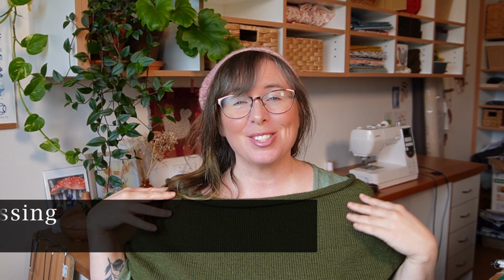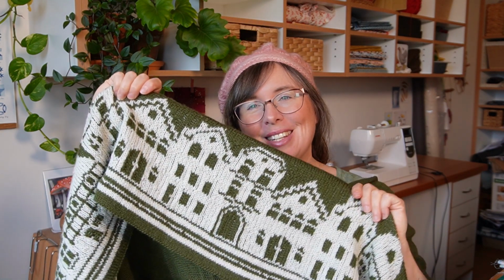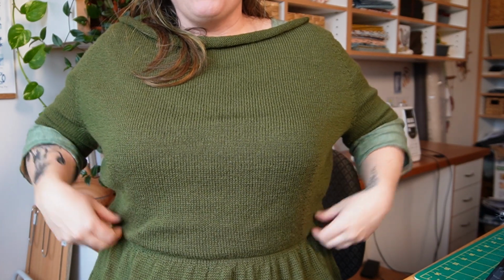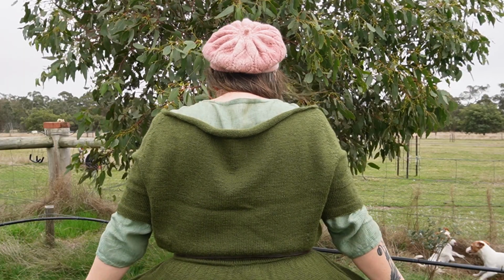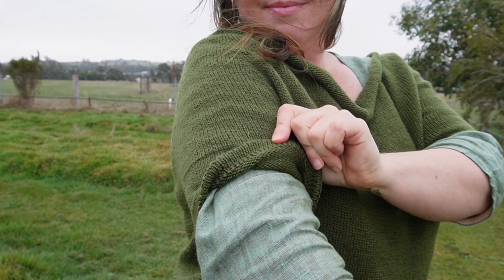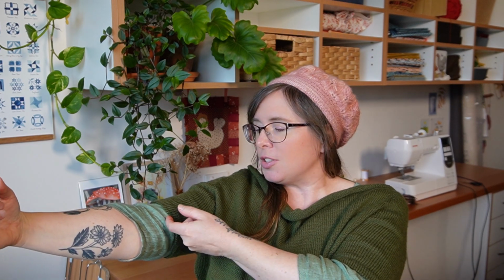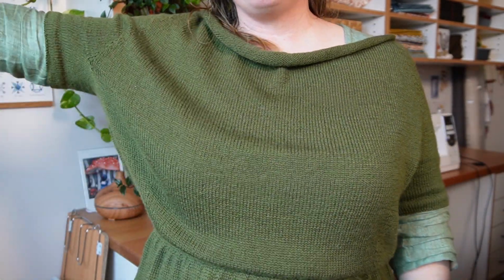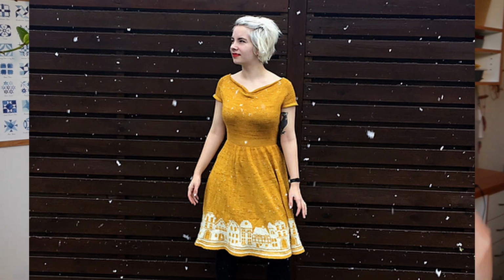Knitting Podcast Ep. 21: Knit Dress - My Dream Project!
Episode 21 of the Muddy Boots Maker Knitting Podcast. I've finished my dress! I'm very excited about this project but I know there are some changes I want to make. I've spent so much time on this project and it was my dream project for so long that I want it to be perfect.
I hope you enjoy this episode and I look forward to seeing you again to share the new projects I have cast on recently.
Amy x

Finished Project:
House Dressing
Yarn - Bendigo Woollen Mills Classic 5ply Yarn
Colours: Broadleaf and Cream